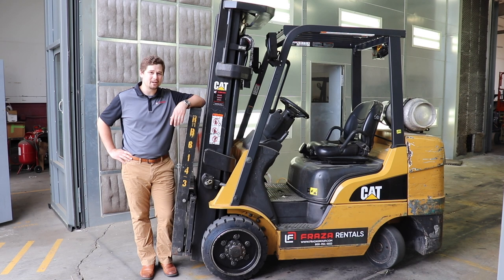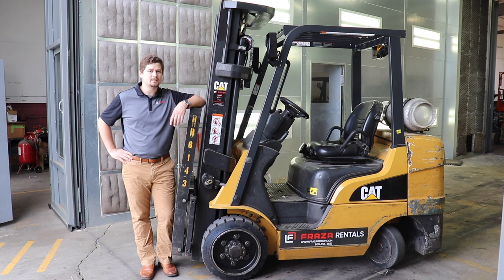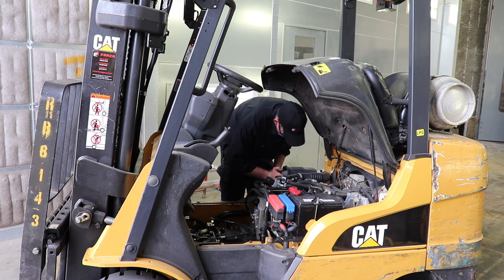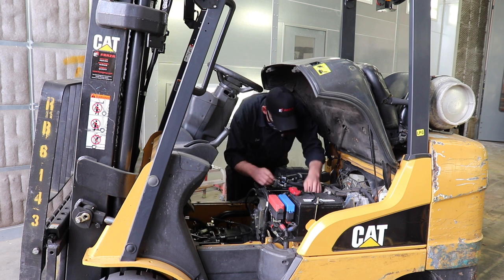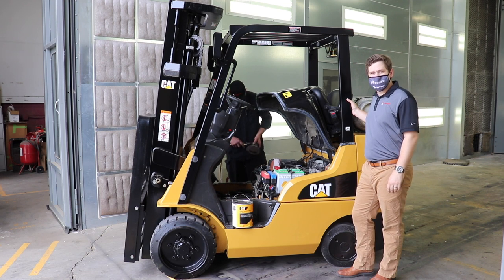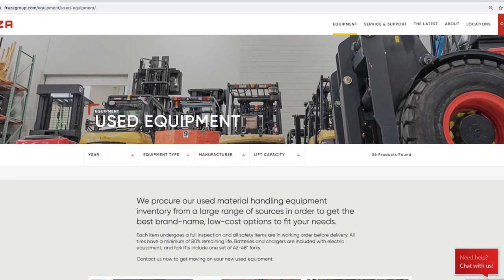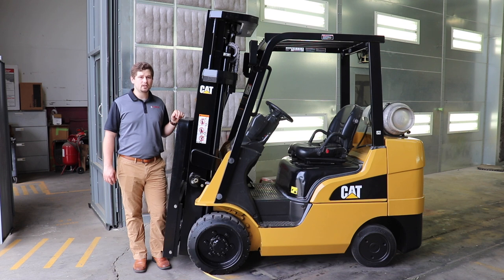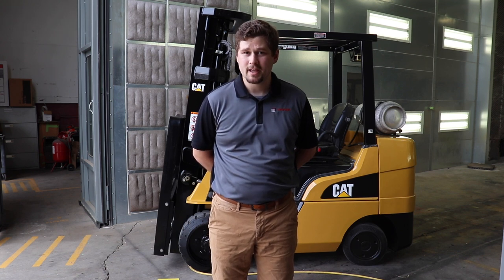Fraza - Preparing Used Equipment for Resale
How do we prepare used forklifts for resale? This video explains how we turn a retired rental into an affordable, reliable piece of equipment to add to your fleet. We fully inspect, repair, and repaint the forklift with OEM paint before we deliver it to you.